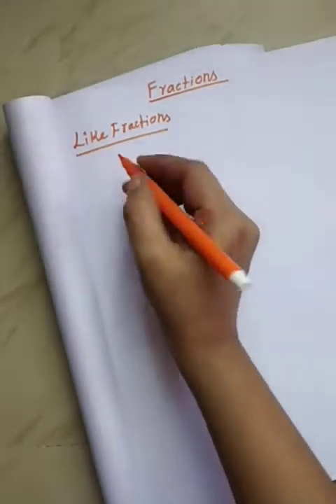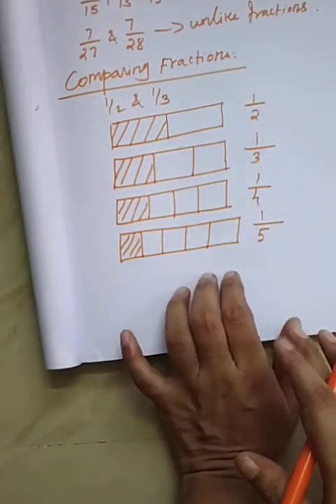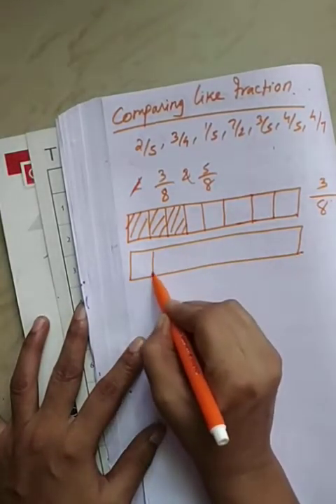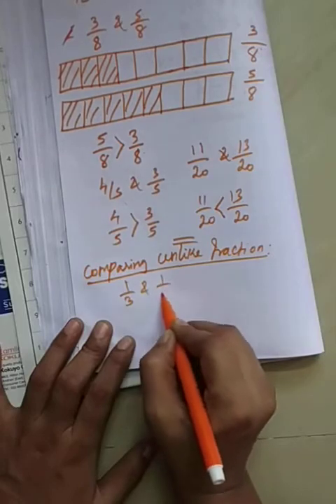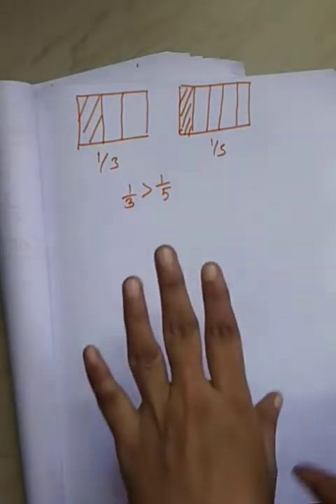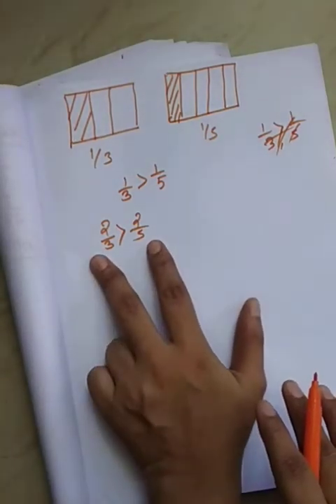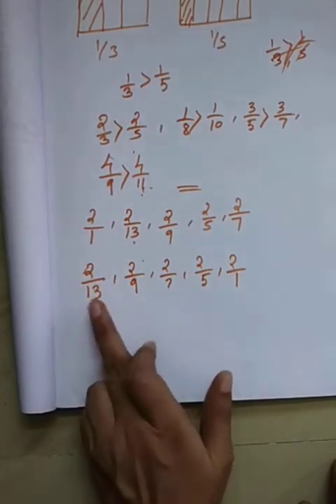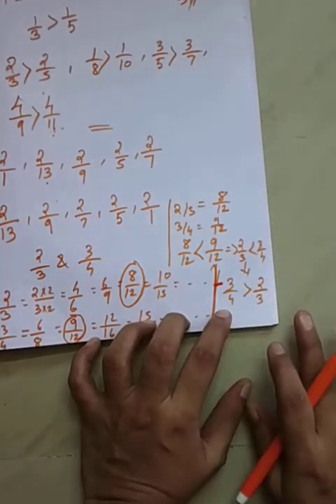Sri Jayendra CBSE - 6th Maths - Fractions - Part 9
6th Std. Maths - Fractions - Part 9